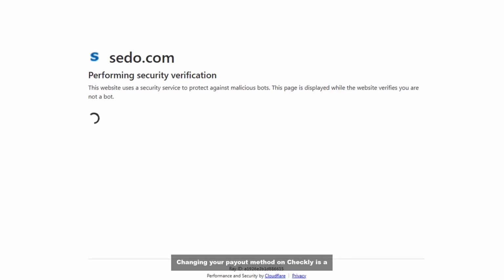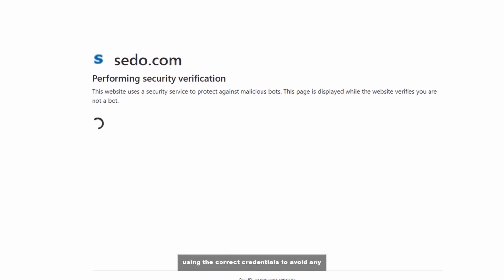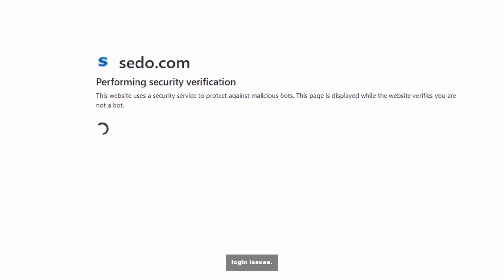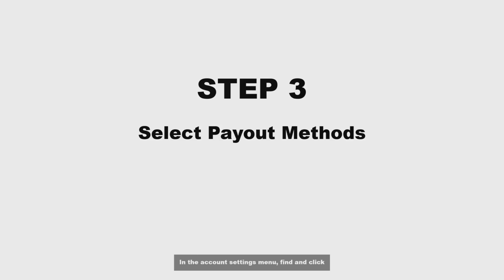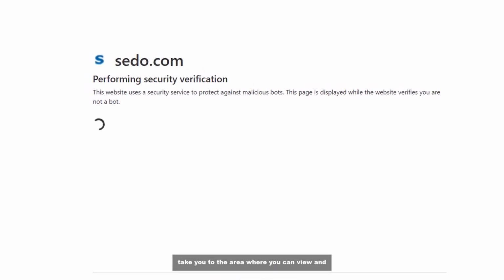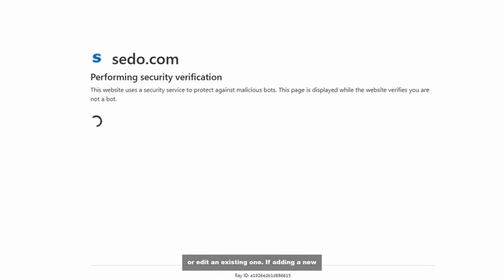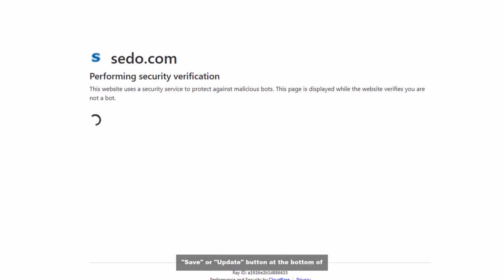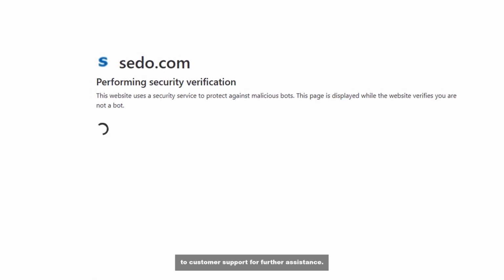How To Change Your Payout Method On Checkly 2026 (COMPLETE GUIDE)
In this video, we provide a complete guide on how to change your payout method on Checkly in 2026. Whether you're looking to update your payment settings or switch to a different payout option, we've got you covered.